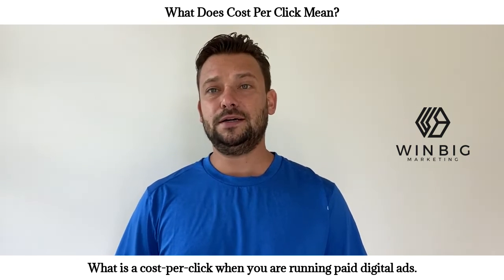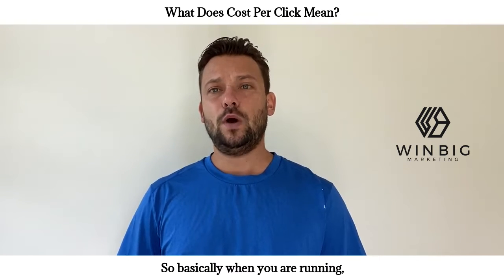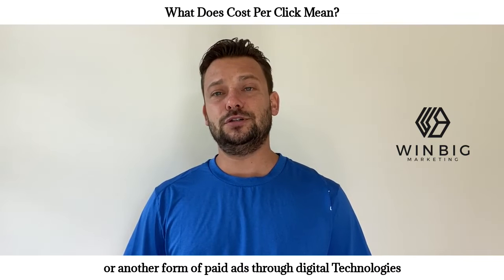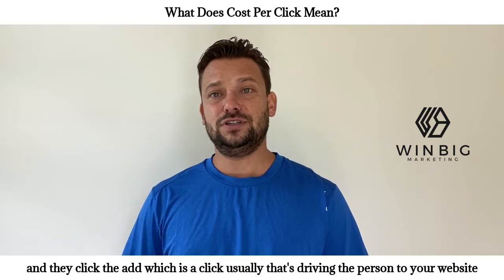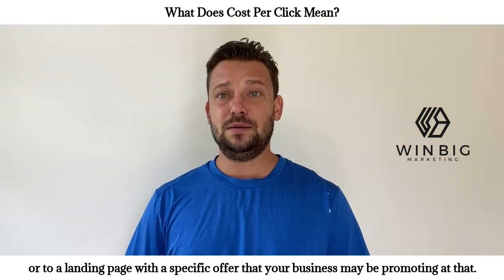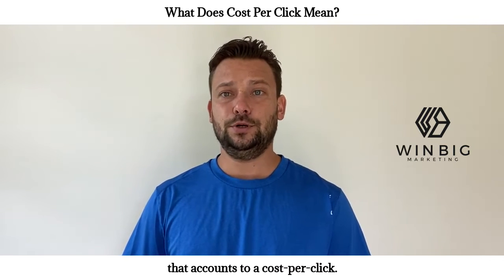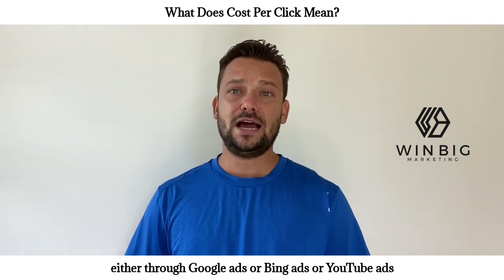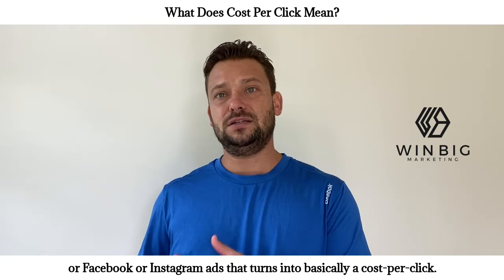What Does Cost Per Click Mean When Your Are Running Digital Ads?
What is a cost-per-click when you are running paid digital ads. So basically when you are running, either a Google ad campaign or another form of paid ads through digital Technologies when someone sees your ad and they click the add which is a click usually that's driving the person to your website or to a landing page with a specific offer that your business may be promoting at that. I think basically in that ad that accounts to a cost-per-click. So each click that results in a website visitor either through Google ads or Bing ads or YouTube ads or Facebook or Instagram ads that turns into basically a cost-per-click. So, an impression is when someone sees the ad click is when someone sees the ad basically, your ad gets an impression on line on which a Her platform your marketing on and then when that person clicks the specific ad that they see from you they end up on your website so that is basically what a cost per click is down depending on your monthly budget that is going to basically determine. How many website visitors you're going to generate for your business. Either to your website or to a landing page with a specific offer that you may be advertising for a month or for a weekly Whatever the case may be so the more website visitors the more potential opportunities for New Leads or you sales the more ad spend the more Impressions, the more clicks and obviously potentially resulting in more gross revenue for your business.

↘️ FOLLOW US - WE WILL 100% FOLLOW BACK ↙️